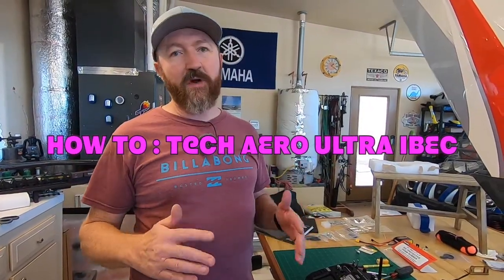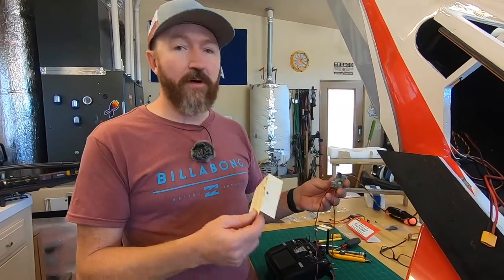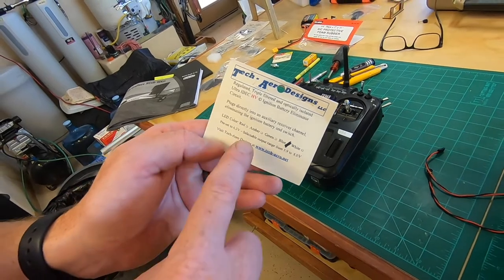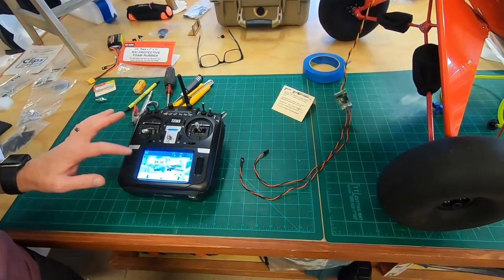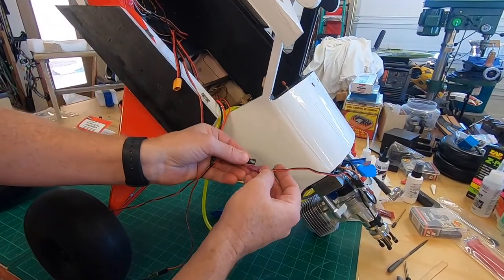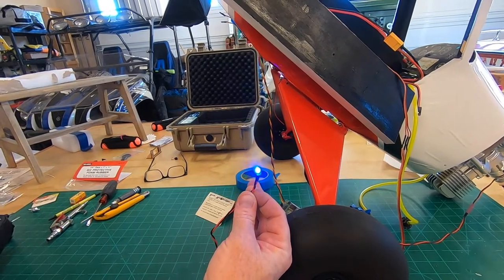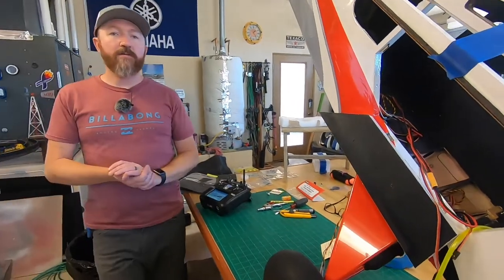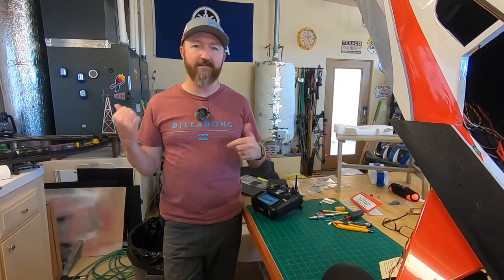Tech Aero Ultra IBEC Tutorial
We go over a quick setup of the Tech Aero Ultra IBEC. This is a great ignition battery eliminator circuit optical kill switch for your gas engine. It does not need a separate ignition battery like some other systems. It is triple filtered to eliminate any RF noise.

GoPro HERO 7 Black

Comica BOOMX-U2 Lav Mic